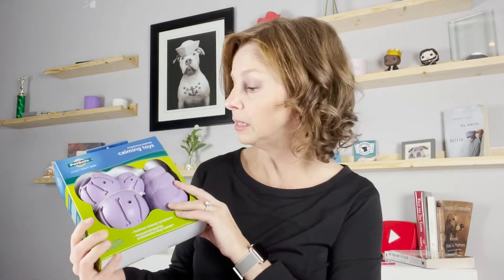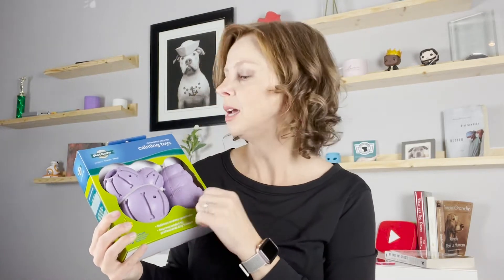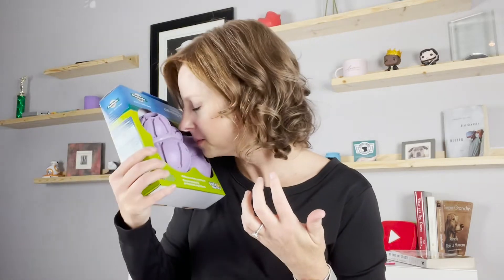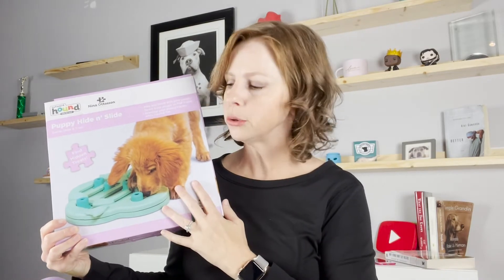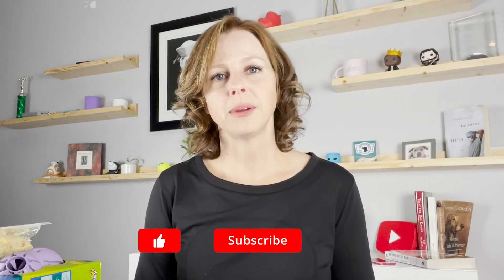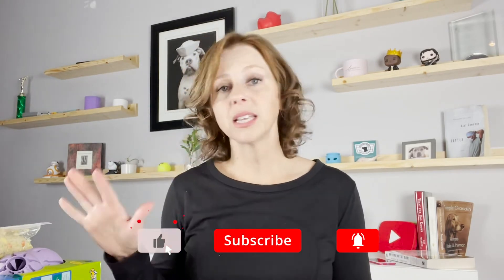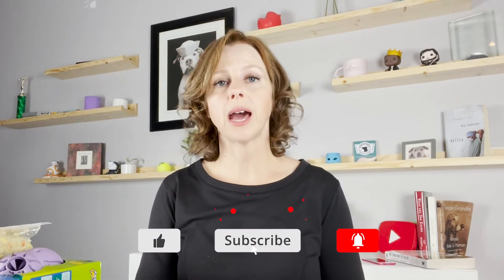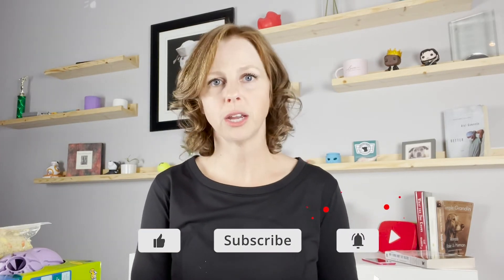WINNERS ANNOUNCED! My End-Of-Year Giveaway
My last four items for 2020 are 2 weeks of fresh Nom Nom dog food, the hands-free leash, a puzzle toy, and a Calming Busy Buddy enrichment toy. Watch to see who won from our third party random generator that selected 4 winners from my subscriber list! Hoping you all had a wonderful holiday - see you in 2021!

🐶  WHERE TO FIND THESE PRODUCTS
○ Calming Busy Buddy Toy
○ Hands-free Leash
○ Puzzle Toy